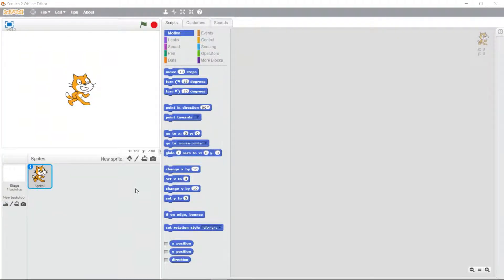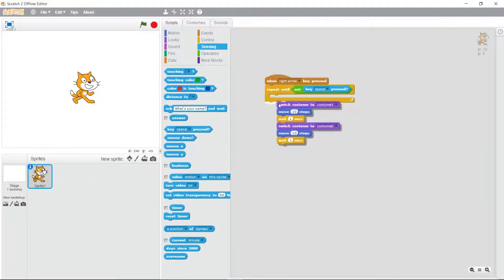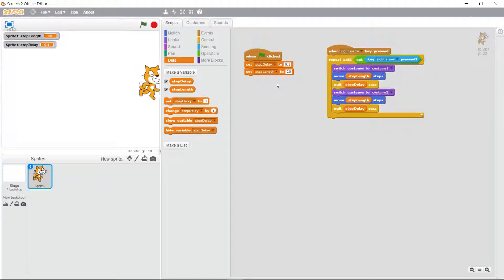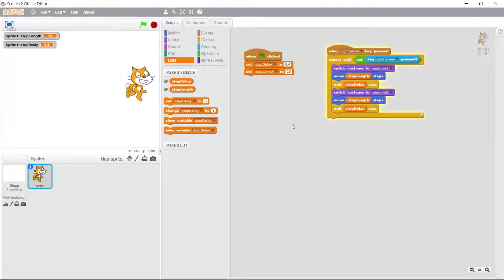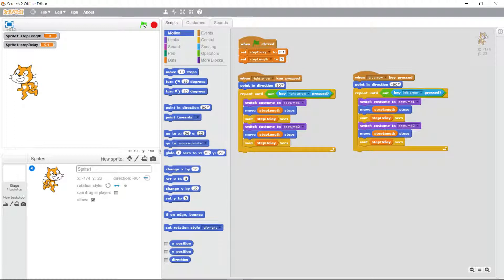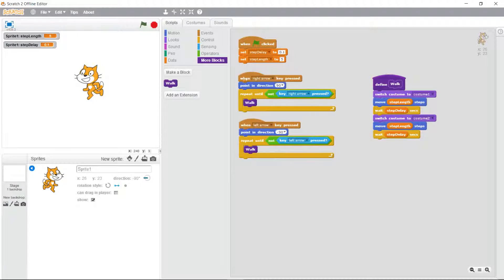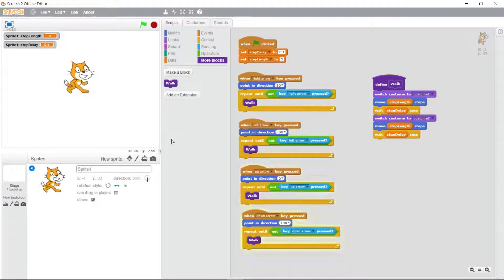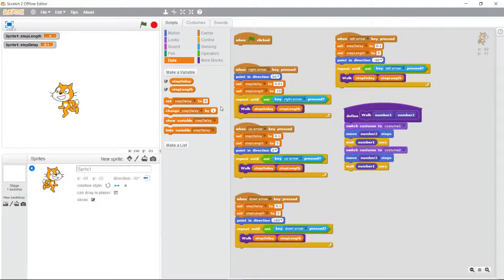Scratch Lesson 5 - Methods/Functions and Smooth Motion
Methods/Functions and smooth motion of sprites